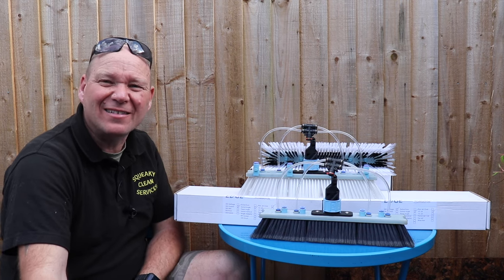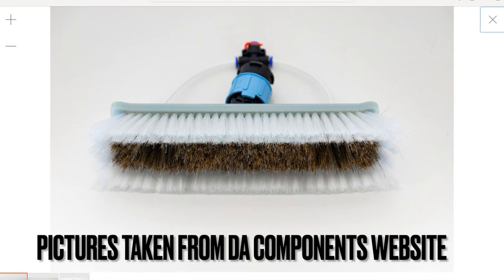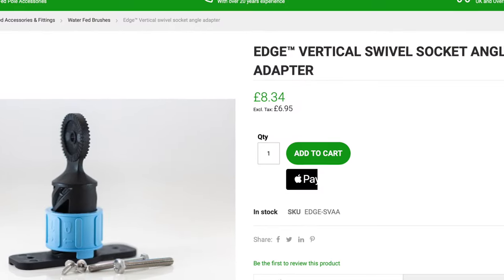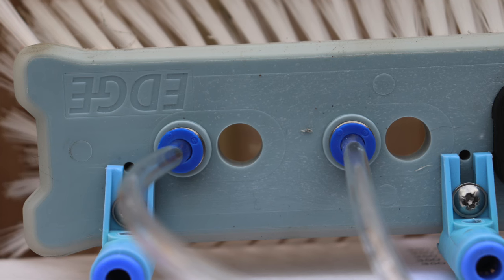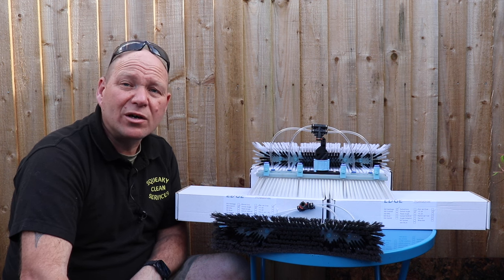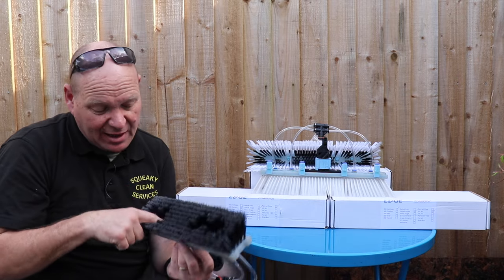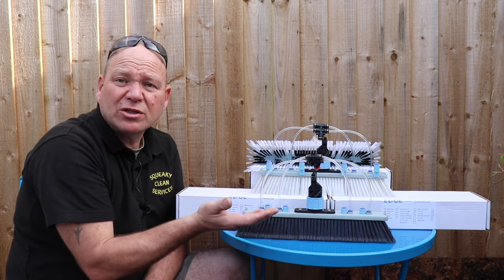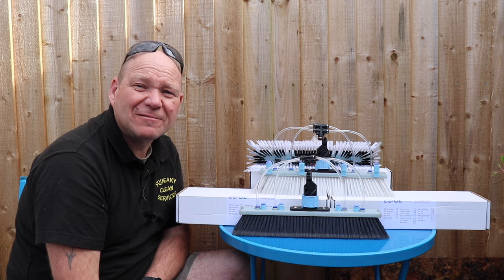Innovation In WFP Brush Design. The Edge Brush From DA Components Review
There really hasn't been any innovations in water fed pole brush design for some time until now with the new range of Edge brushes from DA Components. DA Components have developed a set of brushes with 5 different types of bristle setup, two different sizes, a completely new locking swivel and a whole range of different jets.
In this video I test and review three of the brushes from the range.